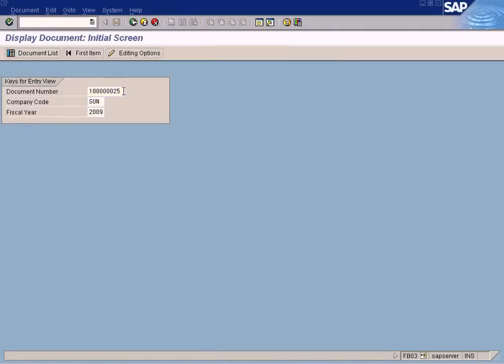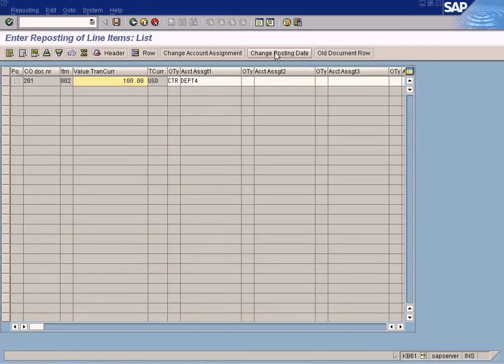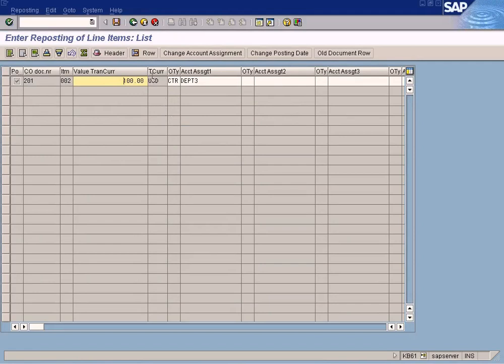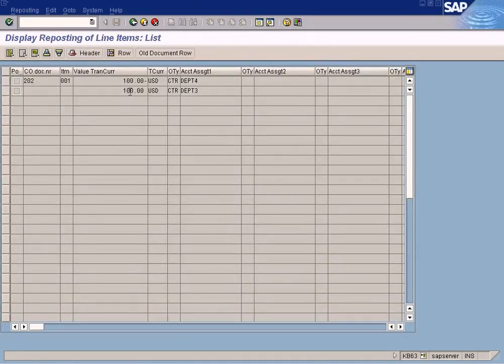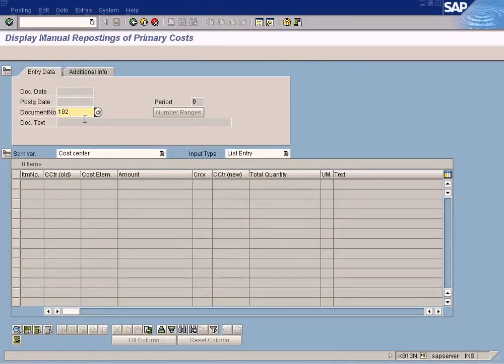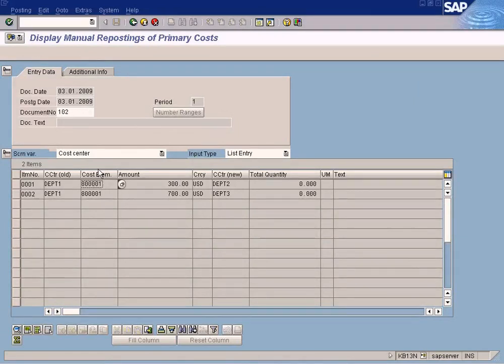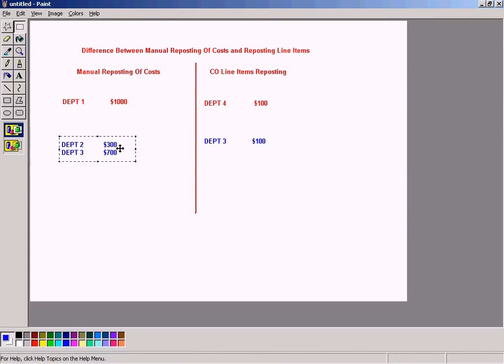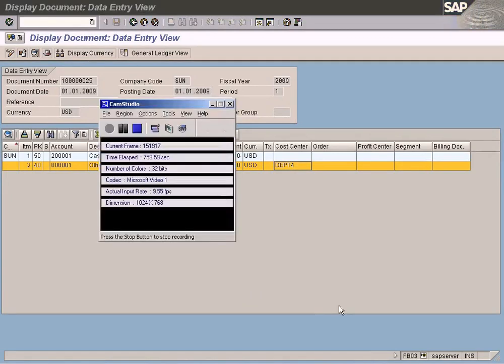Correcting CO Line Items